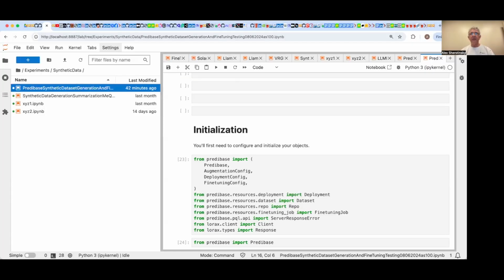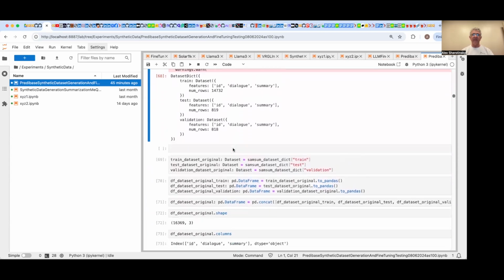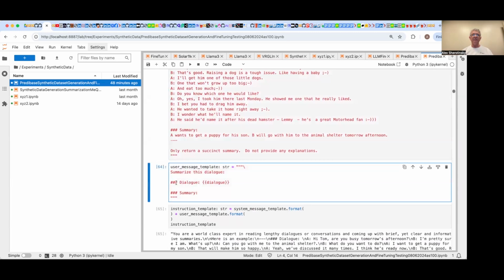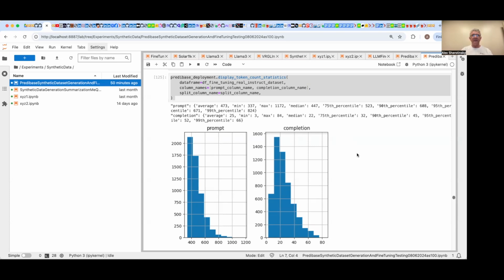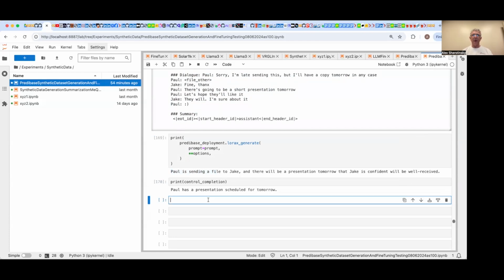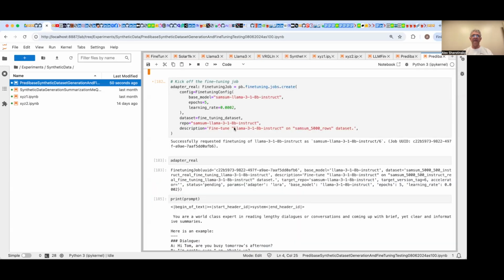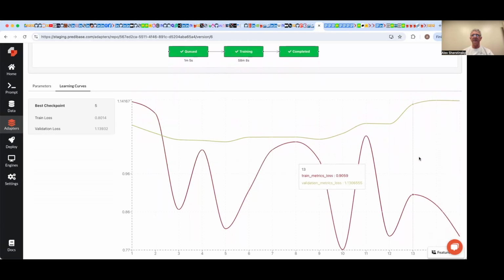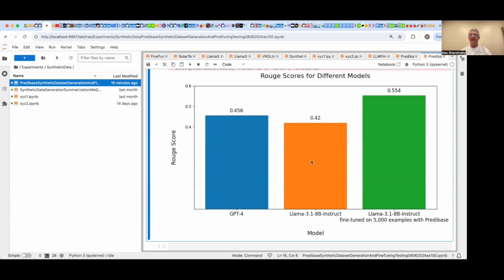How to Fine-tune a SLM for Content Summarization w/ Llama-3.1-8B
In this short tutorial, we'll show you how to easily and efficiently fine-tune a small language model, specifically Llama-3.1-8B, to accurately summarize a series of chat conversations.